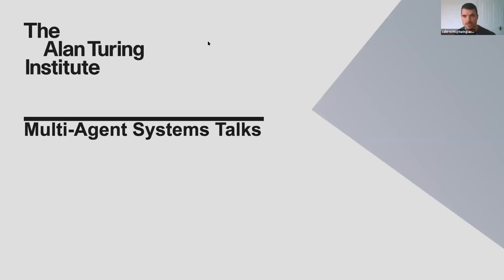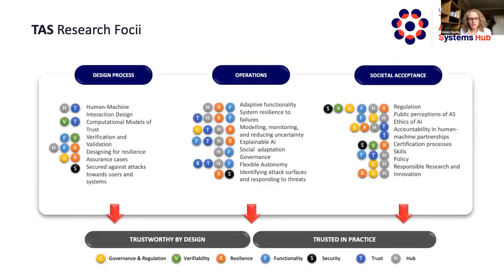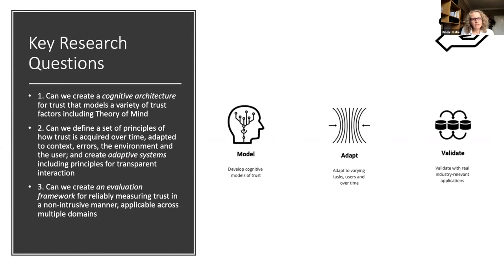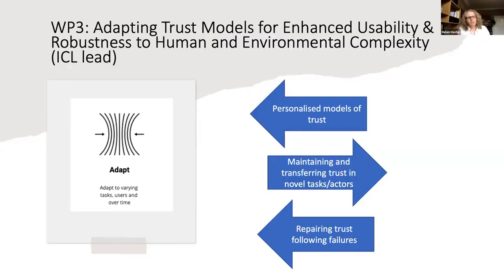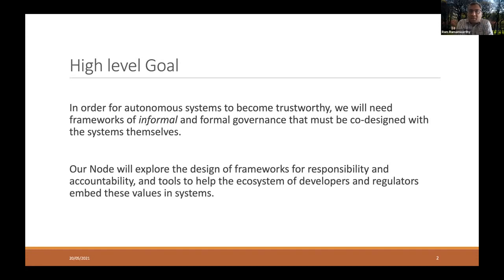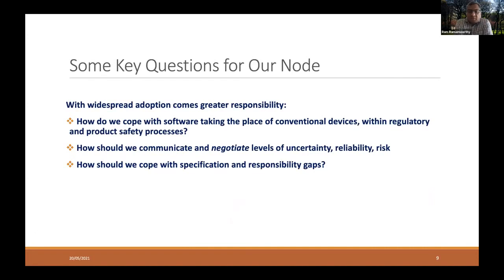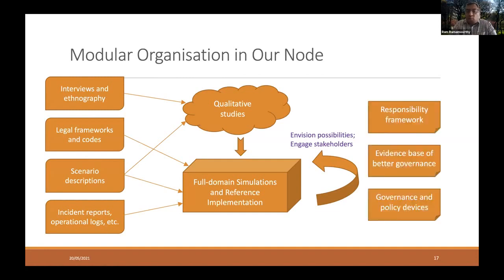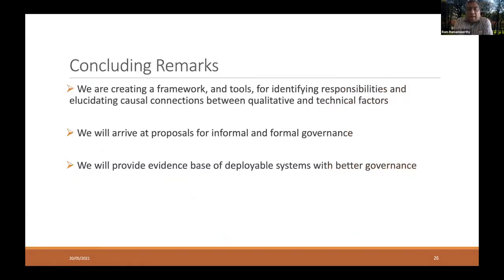Trustworthy Autonomous Systems Helen Hastie and Subramanian Ramamoorthy